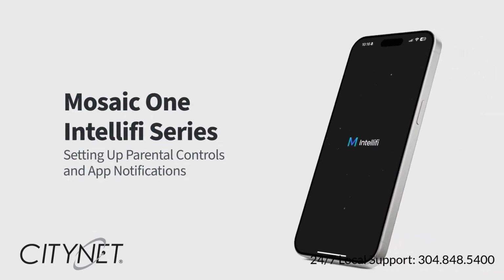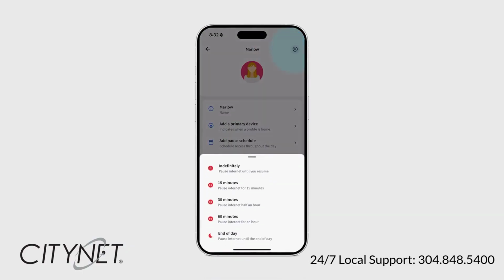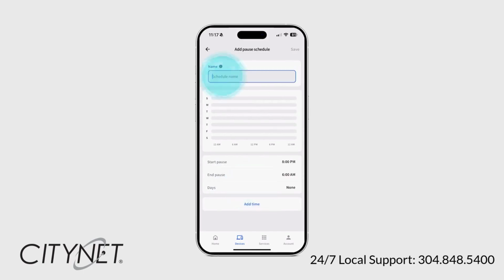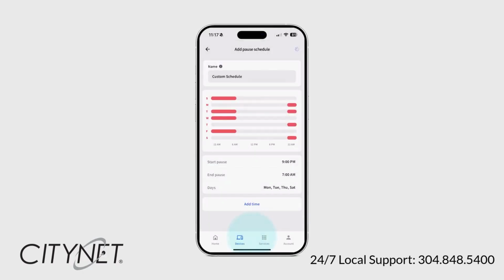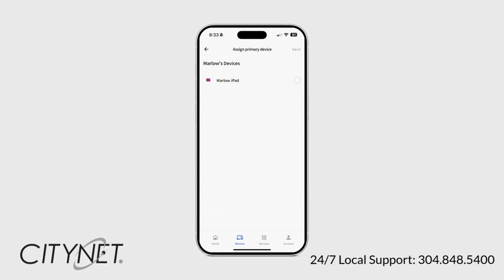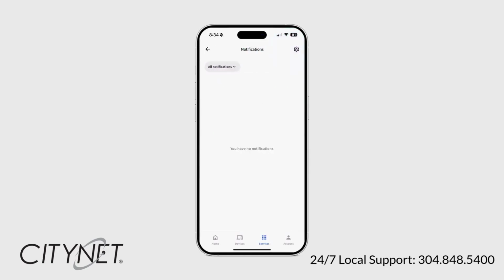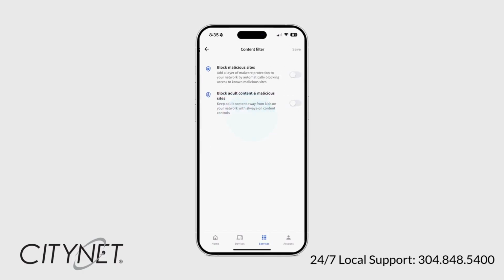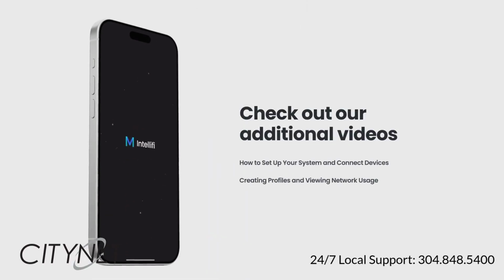Setting Up Parental Controls for Your Citynet WiFi Network with the Intellifi App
Protect your family online with the Intellifi app from Citynet. In this quick tutorial, we’ll show you how to set up parental controls so you can manage screen time, filter content, and keep your home network safe, including how to:

Create profiles for kids, teens, and adults
Block inappropriate websites and apps
Schedule WiFi access by time of day or device
Pause the internet instantly when needed
Monitor online activity across your home network

Citynet’s Fiber Internet + the Intellifi app makes it easy to take control of your WiFi and protect what matters most.